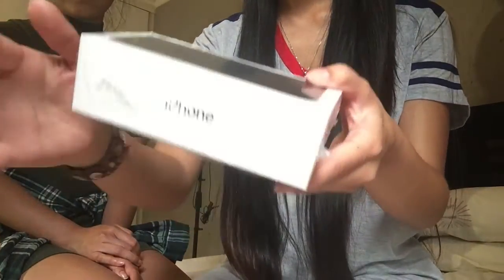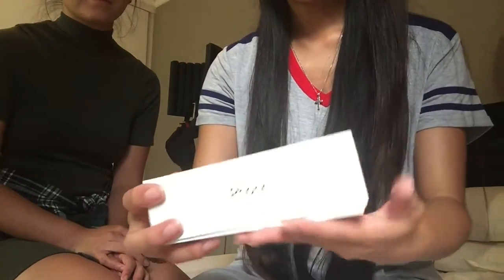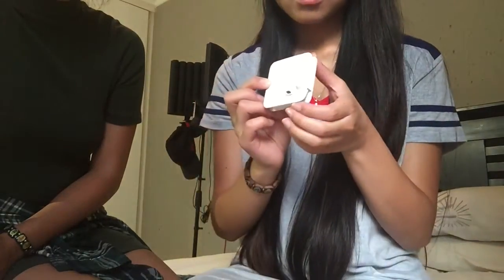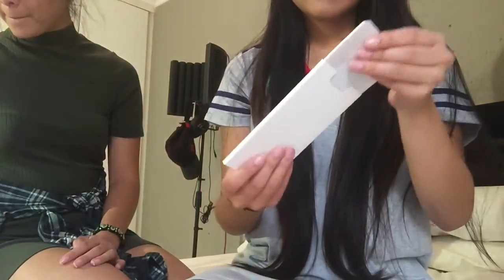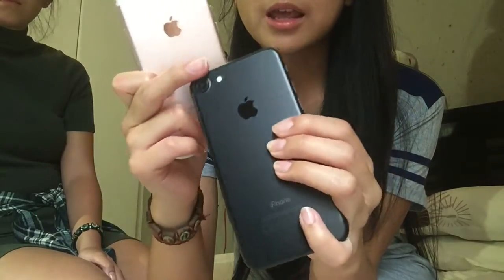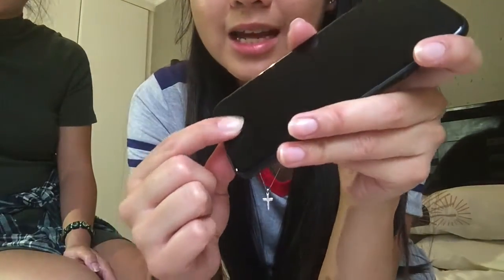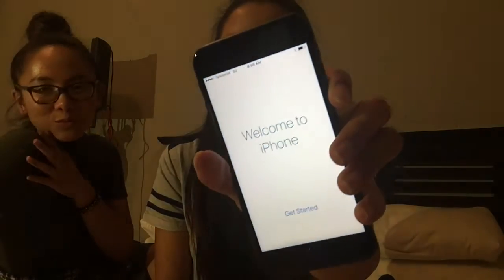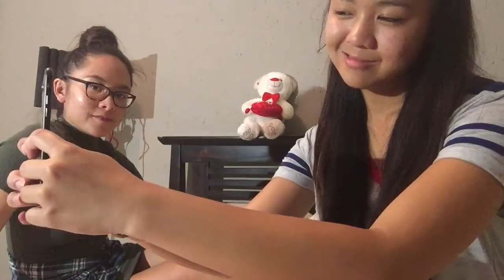iPHONE 7 UNBOXING!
Almost to 800 subs! Thank you guys for all the support :)

Wanna stalk me?